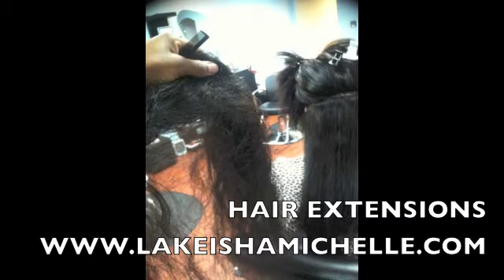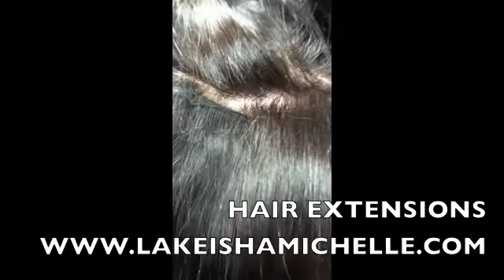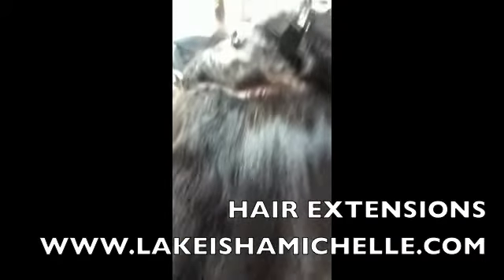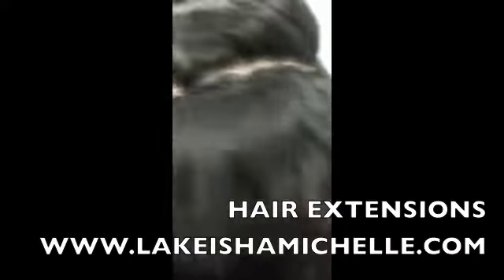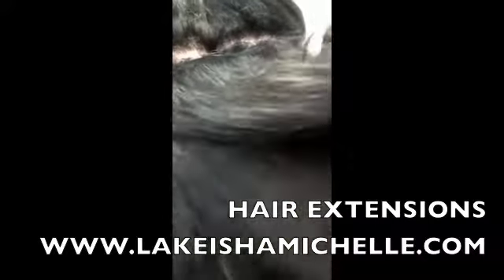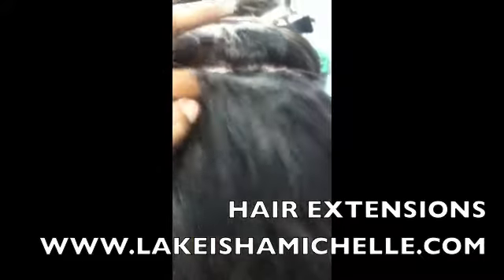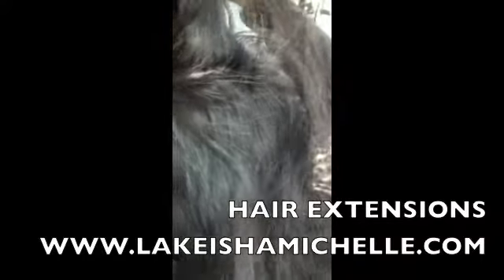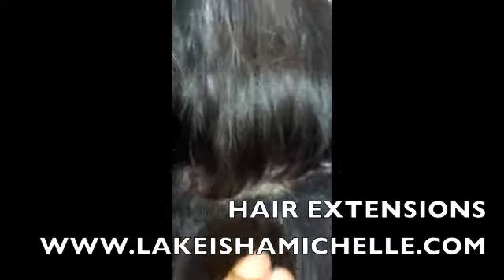Hair Extensions beaded technique no braids malasian dallas tx frisco plano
this is a method for the client that likes flat natural looking extensions. This allow your scalp to breath and allows for easy shampoos in between salon visits as well.
this method is seamless!! inquire for more details at

book online now at lakeishamichelle.genbook.com This is the malaysian technique!!